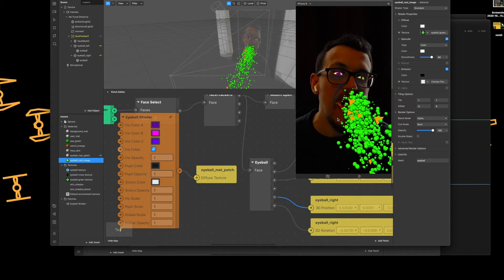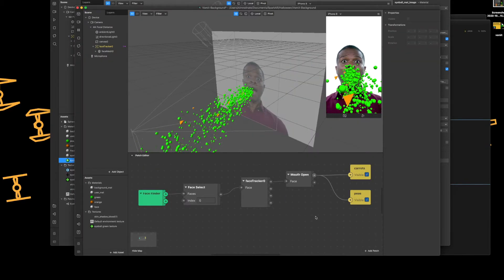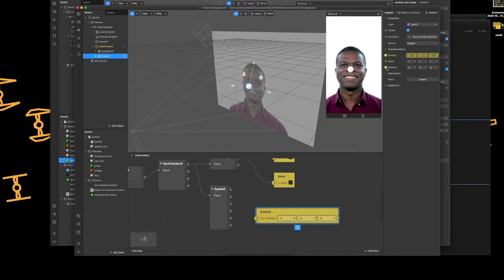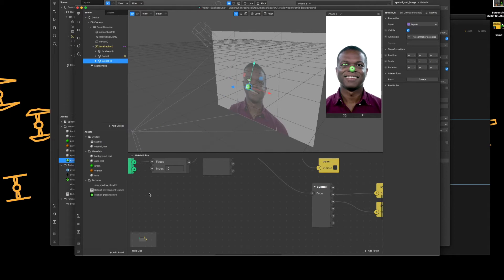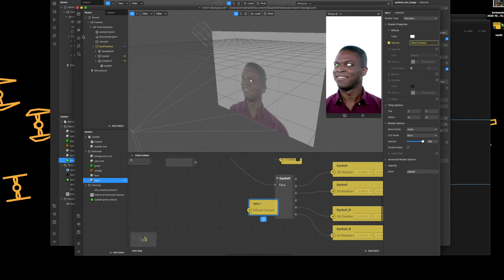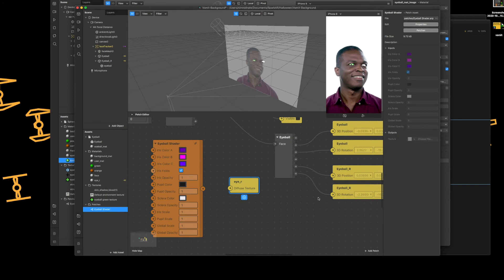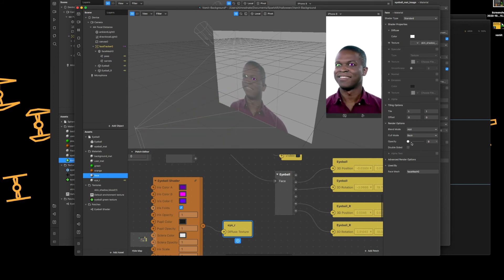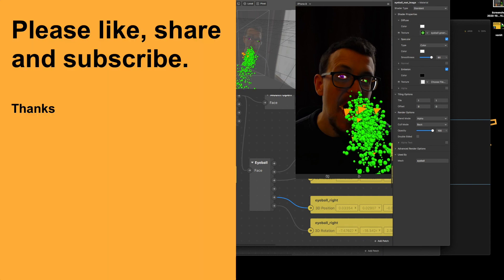Spark AR Tutorial - Zombie eyes aka Eyeball Shader or Texture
In this video, I'll show how to add some good old zombie eyes to our exorcist vomit filter ready for Halloween. Asset information below.

0:00 Welcome back
0:15 On with the content
1:00 Build it together
1:44 Add eyeball patch
2:26 Add material to left eye
2:45 Make the right eye
3:48 Add diffuse patch
5:26 Add the face mesh png
5:56 Pixelmator face mask setup

Spark Ar Version: 98.0.17
Graphics: Pixelmator

Facebook assets:
- Face mesh Photoshop file